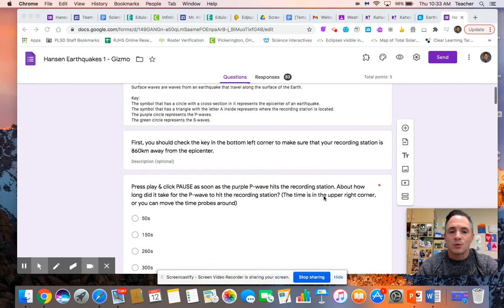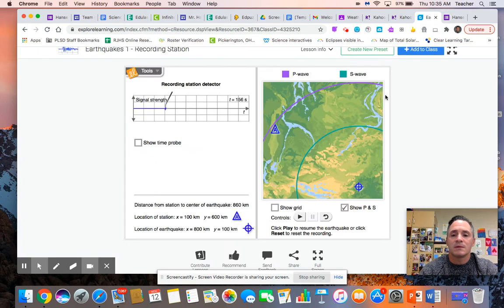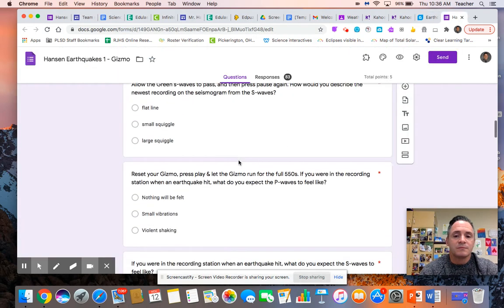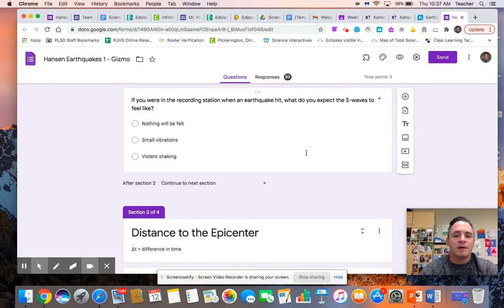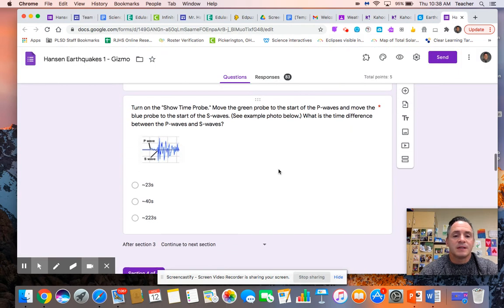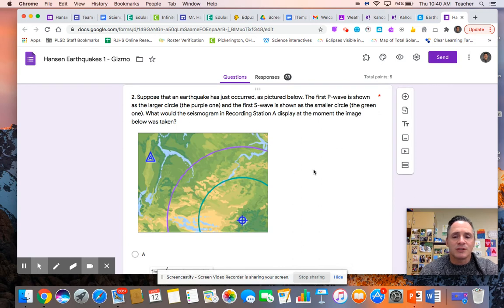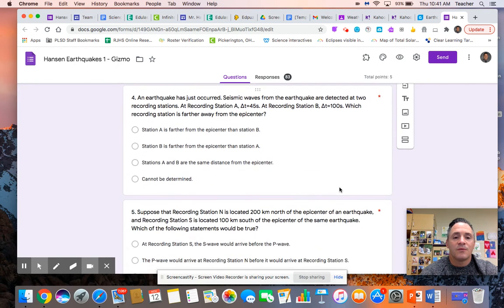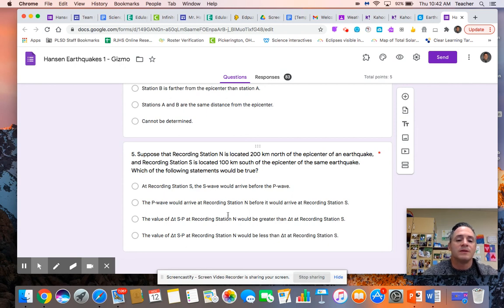Earthquake Seismic Waves Gizmos help